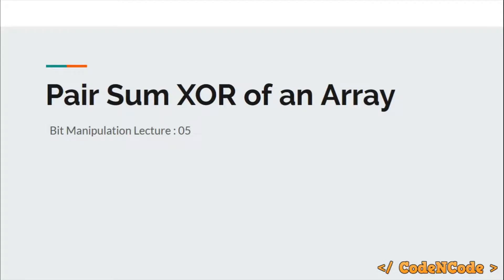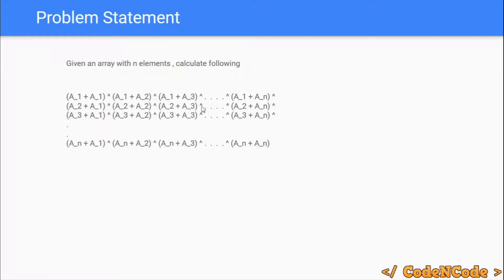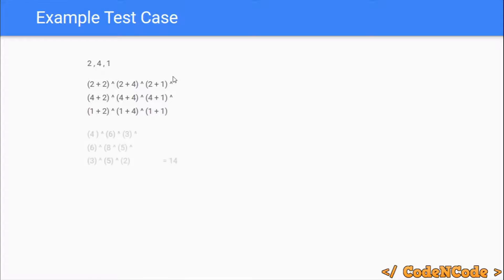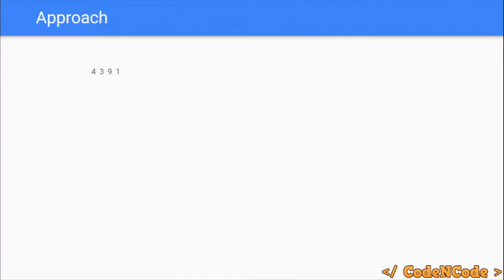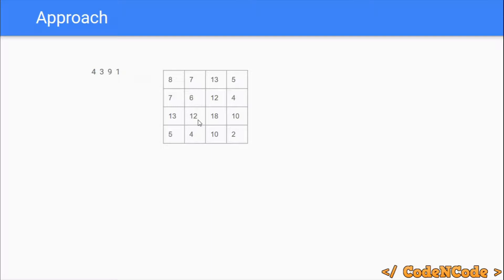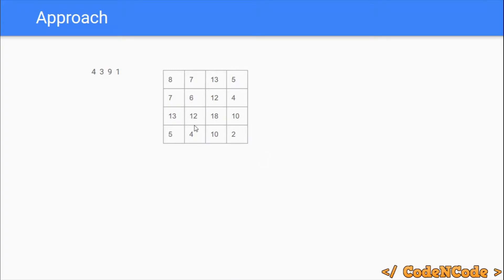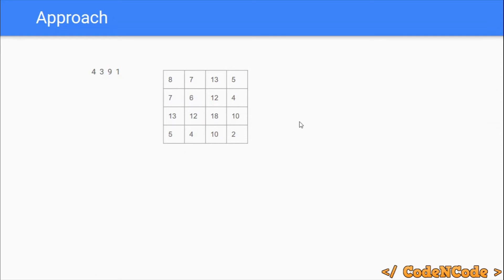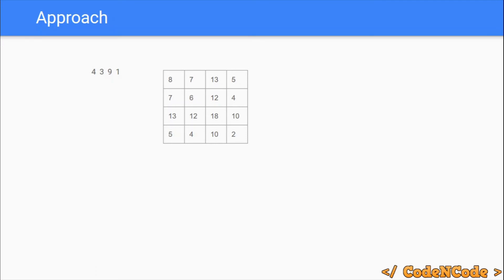L05 : All pair sum XOR | Bit Manipulation | CodeNCode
In this lecture we will learn how to find All pair sum XOR.